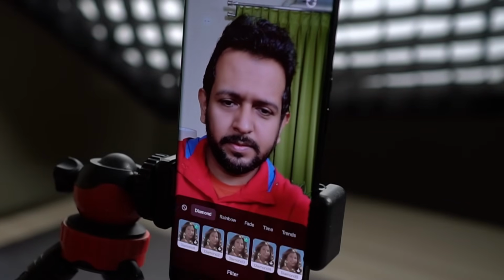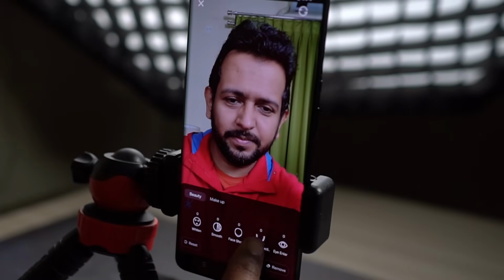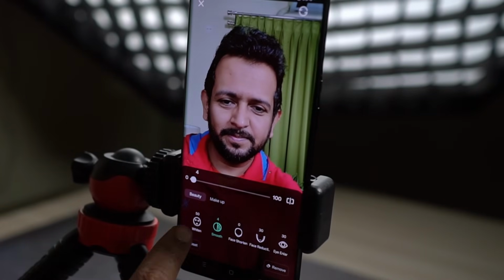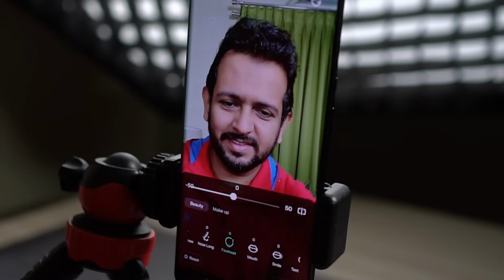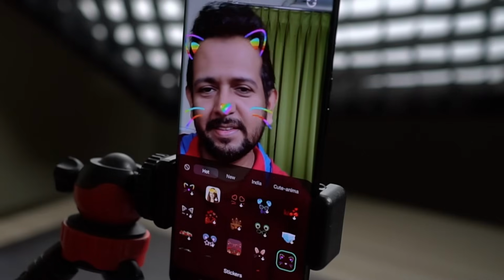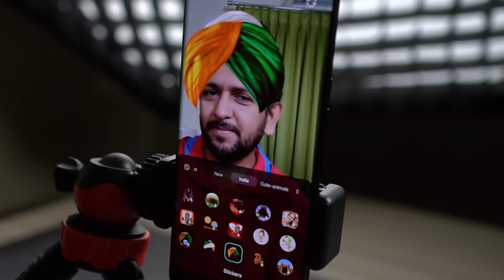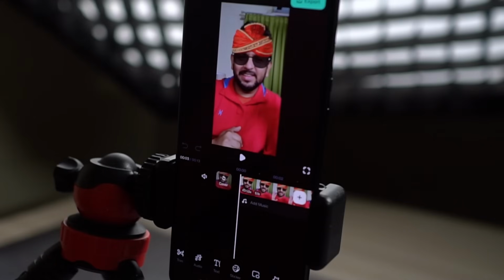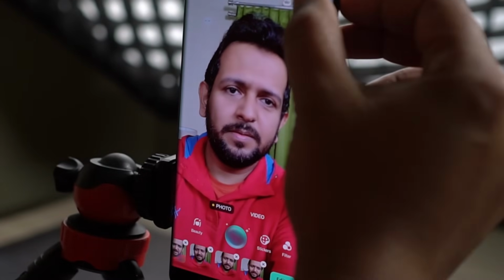Best Camera App for Reels & Shorts? Filmora Mobile Course S2E2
Welcome to the 'Filmora Mobile Course' tutorial series on Gadgets Portal. The Filmora Mobile App has an in-built Camera app, that is specifically designed for creators like you who love to make TikTok, Instagram Reels & YouTube Shorts-  with Beauty modes, Filters and Stickers!